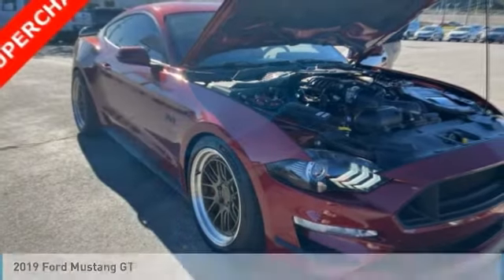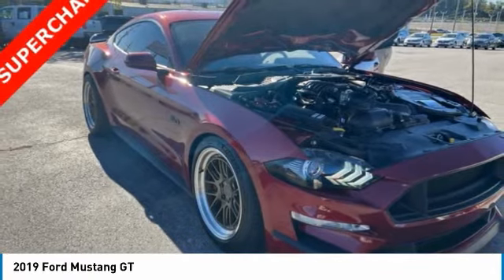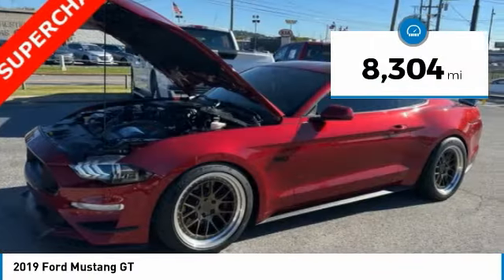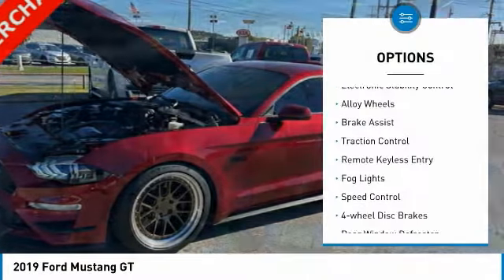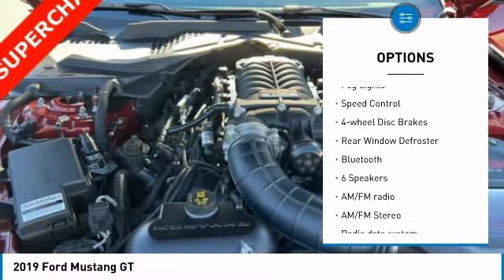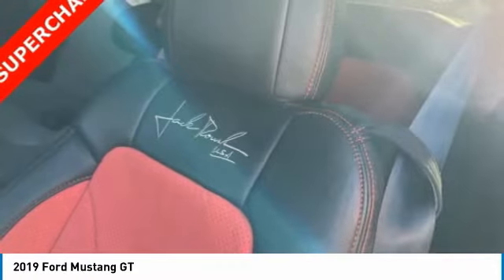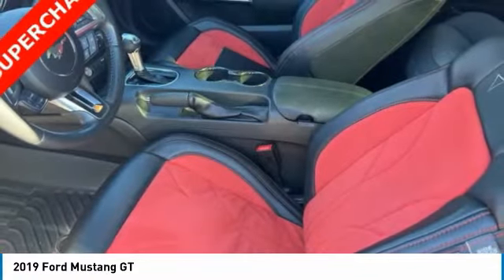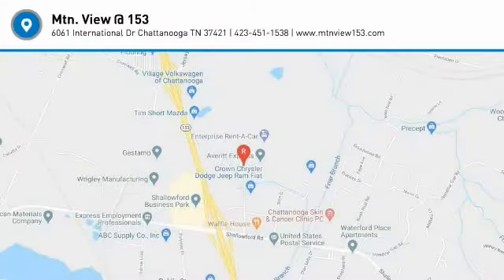2019 Ford Mustang GT Ruby Red in Chattanooga 31225P